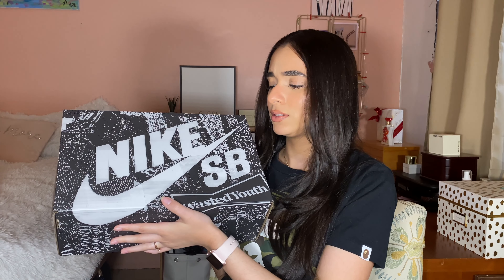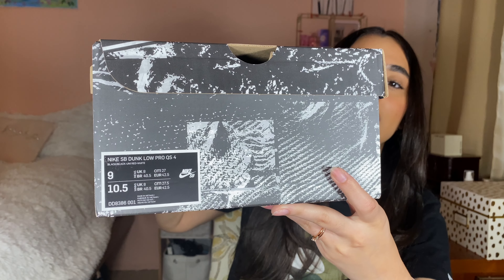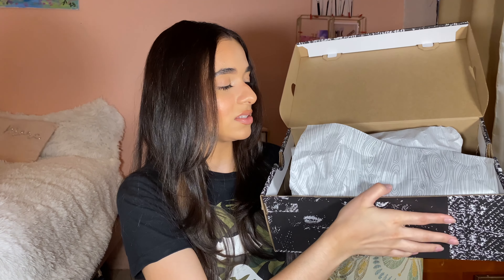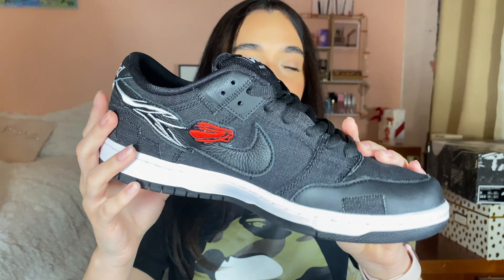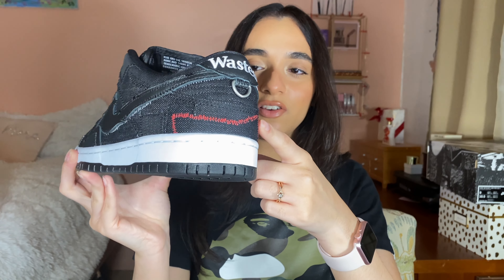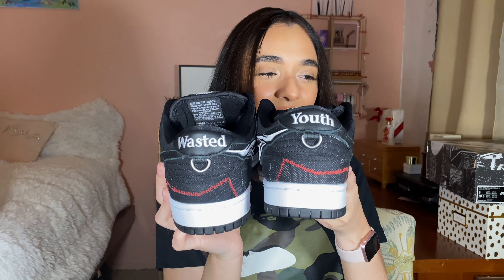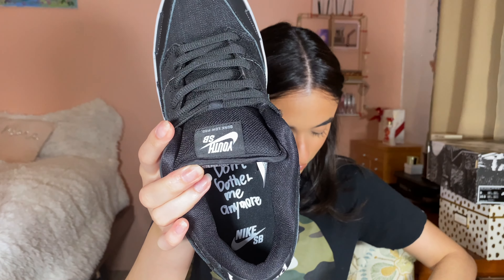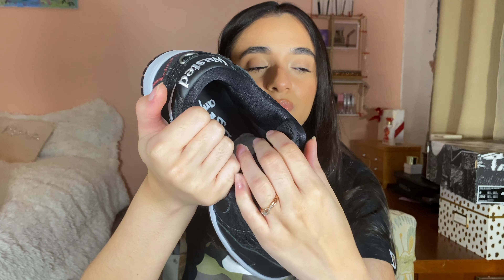Unboxing the Wasted Youth Dunk | Special Box | Angele Jelly Altieri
Today I'm unboxing the Wasted Youth Dunk from Nike. Nike gave us another fire dunk in collaboration with Wasted Youth. I must admit I really like this pair. What would you rate this dunk?

Wet N Wild Incognito Concealer - medium neutral
Too Faced Ethereal Setting Powder
Ace Beaute Bronzed in Paradise Palette
BH Cosmetics Chocolate Cherry Truffle Palette
Dose of Colors x Iluvsarahii Highlighter - sol mate
Colourpop Pretty Fresh Setting Mist
Nudestix Brow Gel XL
Glossier Brow Flick - brown
Pur On Point Eyeliner - down to earth
NYX On the Rise Mascara
Jaclyn Cosmetics Lip Liner - butter pecan
Too Faced Lip Injections - clear